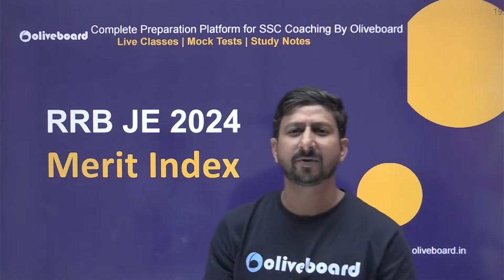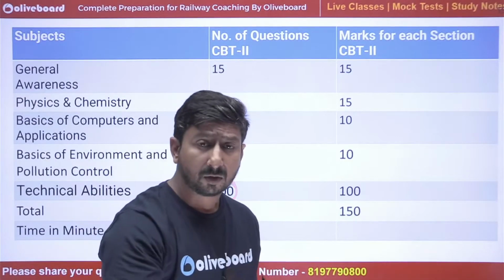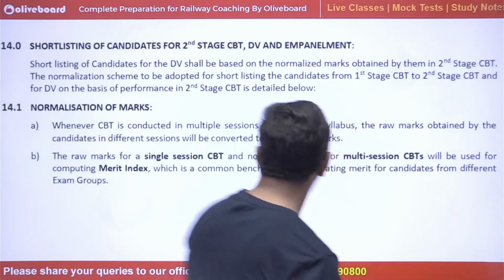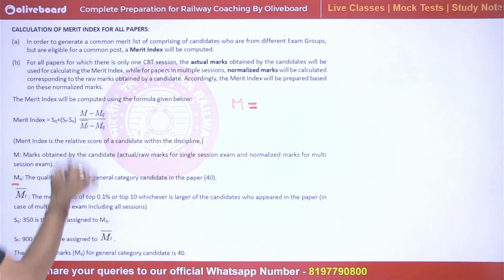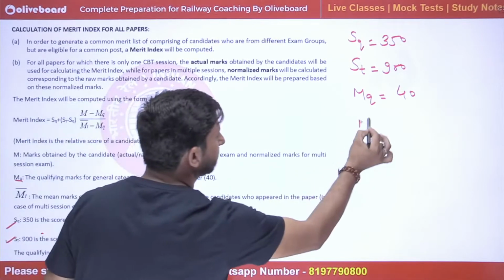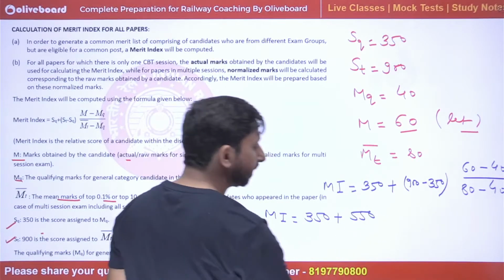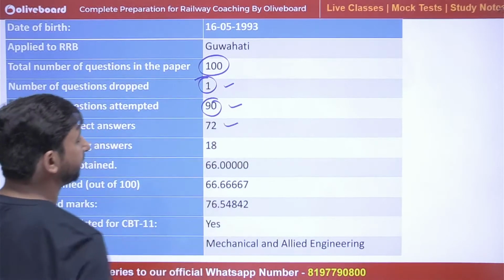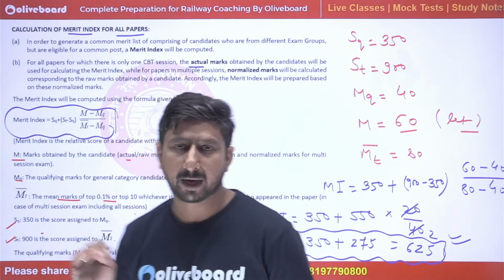What is Merit Index & How to calculate Merit Index for RRB JE? | RRB JE 2024 Notification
Wondering what the Merit Index is and how it's calculated for the RRB JE 2024 exam? In this session, we explain the concept of the Merit Index and provide a step-by-step guide to help you understand how your performance is evaluated.

✅SHATABDI 2.0 Batch for Railway NTPC 2024 - CBT 1 & CBT 2

📚 Welcome to Railway Exams by Oliveboard! 📚

At Railway Exams by Oliveboard, we're committed to empowering aspirants like you to succeed in competitive exams. Whether you're preparing for RRB NTPC, RPF, ALP or other Railway exams, we've got your back!